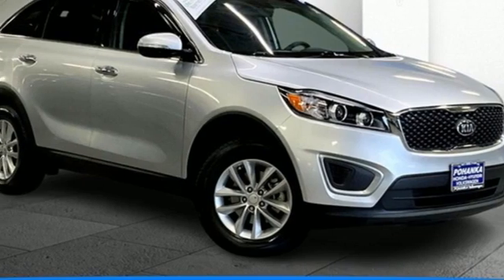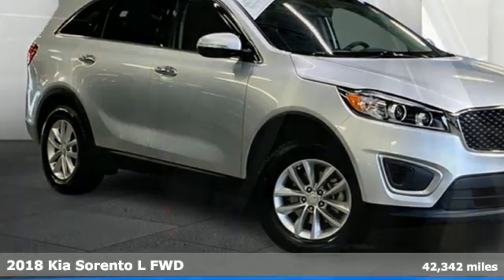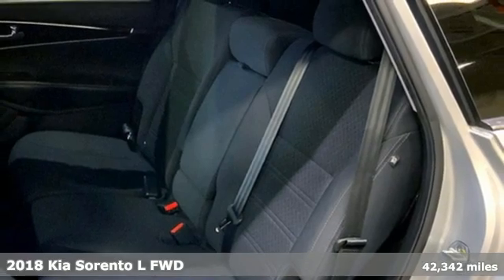Used 2018 Kia Sorento Capitol Heights, MD VNM106215A - SOLD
Year: 2018
Make: Kia
Model: Sorento
Trim: L
Engine: 2.4L DOHC
Transmission: 6-Speed Automatic with Sportmatic
Color: Silver
Interior: Satin Black
Mileage: 42342
Stock #: VNM106215A
VIN: 5XYPG4A39JG390179
CARFAX One-Owner. Sparkling Silver 2018 Kia Sorento L FWD 6-Speed Automatic with Sportmatic 2.4L DOHC 2018 Kia Sorento LbrPohanka Certified Used Car come with our exclusive "Lifetime Warranty" at no additional cost. Your power train, engine and transmission, are covered under this nationwide warranty for as long as you own your car. Pohanka Certified European Cars come with our BG Lifetime engine protection plan. We also offer Guaranteed Satisfaction with our five-day exchange policy. Return your car for any reason, within five days, 250 miles, and damage free and exchange it for another if you are not completely happy with it. Recent Arrival! Odometer is 21445 miles below market average!brbrWe make every effort to provide accurate information but please verify options and price with management before purchasing. All vehicles are subject to prior sale. All prices are special internet prices only. All financing is subject to approved credit. Prices exclude dealer installed options, tax, tags, registration fees and processing fee of $499 (Not required by law). Vehicle offers/prices & internet price quotes valid for 48 hours from initial posting date, subject to change by dealer/manufacturer without notice. Sale prices may include all applicable rebates and incentives. Some prices including rebates and incentives may require financing through the manufacturer and are therefore subject to credit approval. Dealer installed options are additional. Stock photo colors, options and trim levels may vary. Not responsible for typographical errors. Published price subject to change without notice to correct errors and omissions or in the event of inventory fluctuations. Vehicles may be in transit to dealer. Vehicle photos may not match exact vehicle. Please call to confirm availability status. **Based on model year EPA mileage ratings. Use for comparison purposes only. Your mileage will vary depending on driving conditions, how you drive and maintain your vehicle, battery pack age/condition, and other factors. 5-Star overall scores are awarded by the National Highway Traffic Safety Administration. Safety Ratings are awarded by Government 5-Star Safety Ratings are part of the U.S. Department of Transportationa€TMs New Car Assessment Program Model tested with standard side airbags (SAB).brAwards:br * 2018 KBB.com 10 Most Affordable 3-Row Vehicles

Address:
1720 Ritchie Station Court